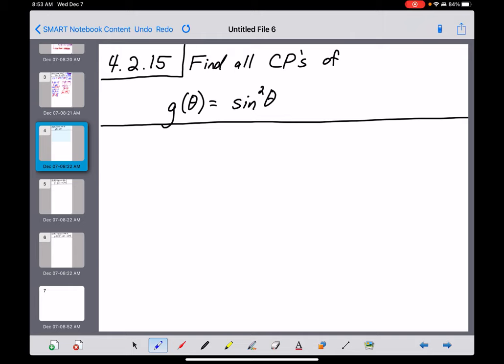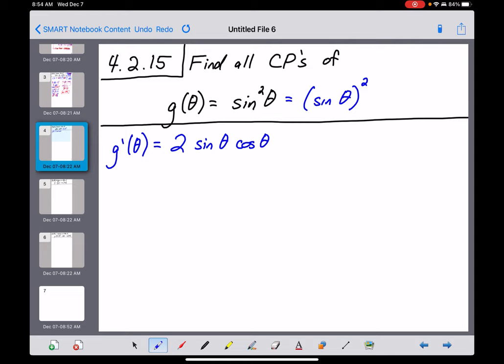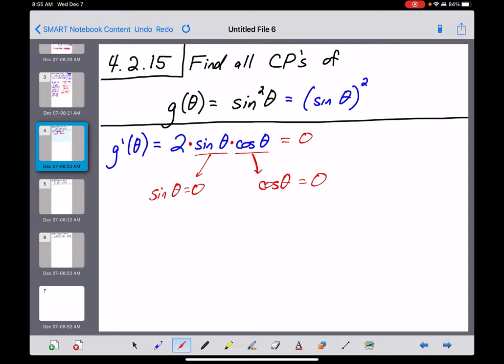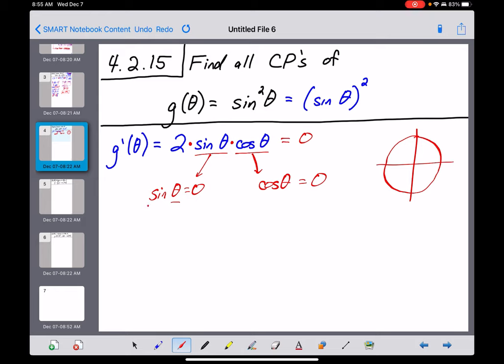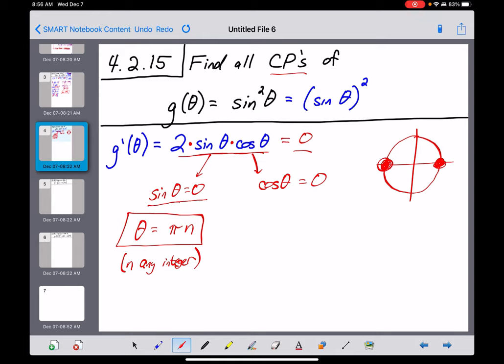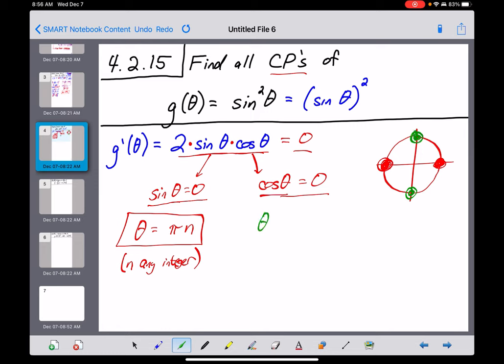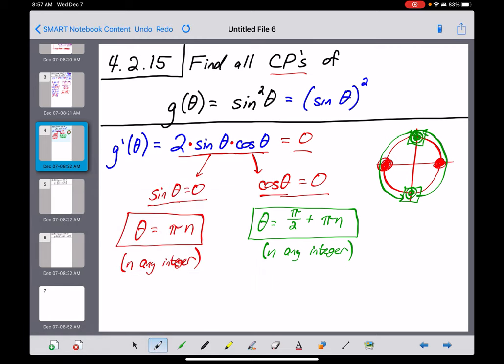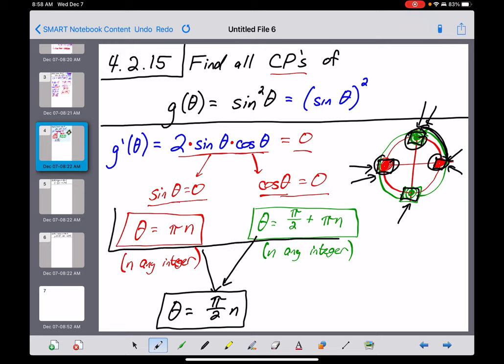AP Calc - 4.2.15